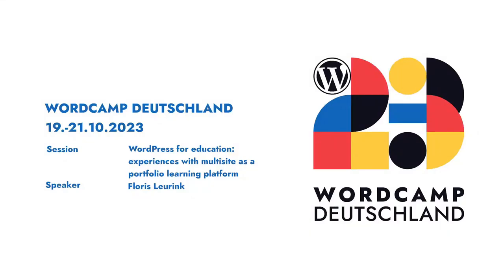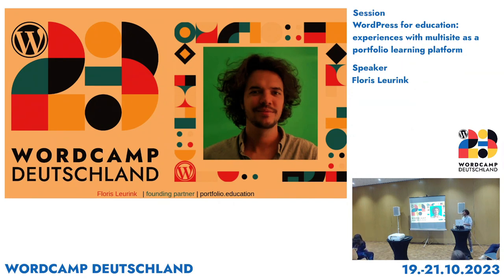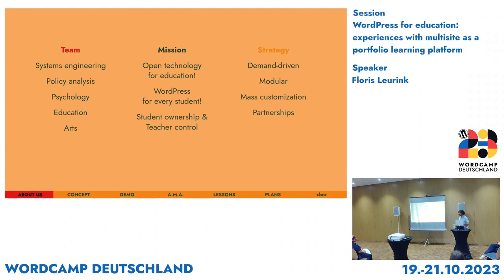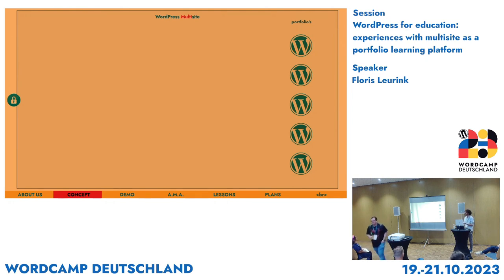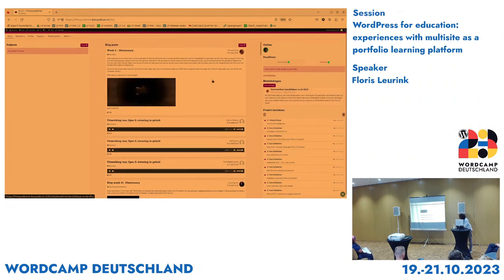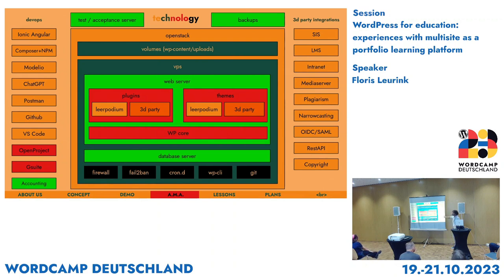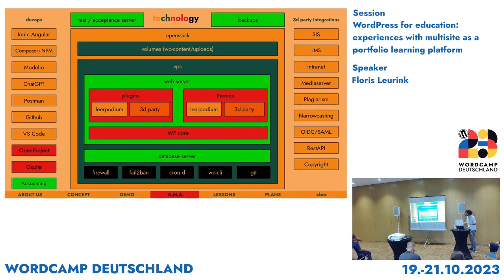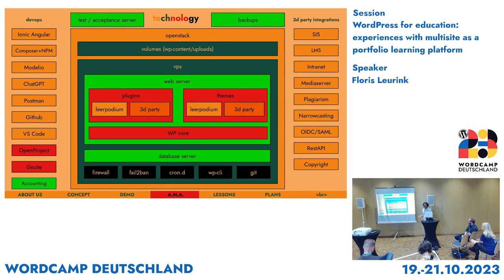Floris Leurink: WordPress for education: experiences with multisite as a portfolio learning platform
Leerpodium (Dutch name) / Portfolio.education (international name) is a platform dedicated to portfolio learning. Within this platform, students can build and design their own portfolio site, as a full-fledged autonomous WordPress website. Teachers can organize and facilitate the learning process from a powerful learning system which is fully integrated with the student portfolios.

We are currently hosting thousands of WordPress portfolio’s for multiple educational institutions in the Netherlands, both higher education and secondary schools.

In our talk, we would like to share our insights and lessons learned from developing and hosting WordPress multisite networks for the educational field in the Netherlands.